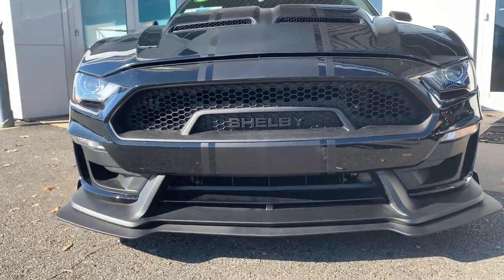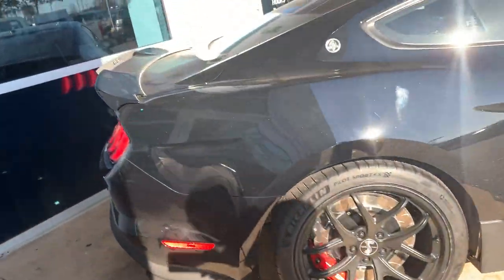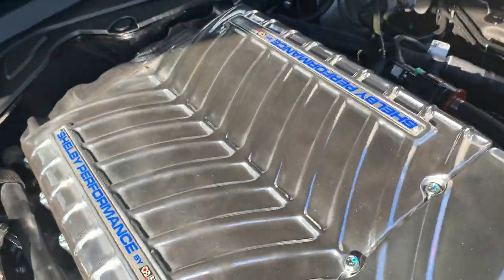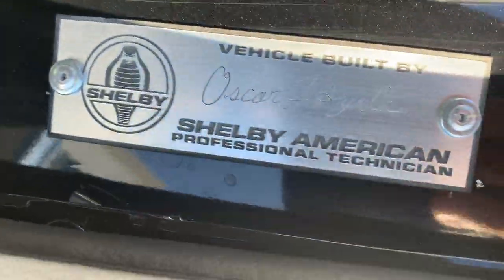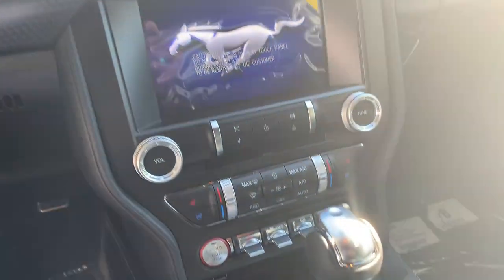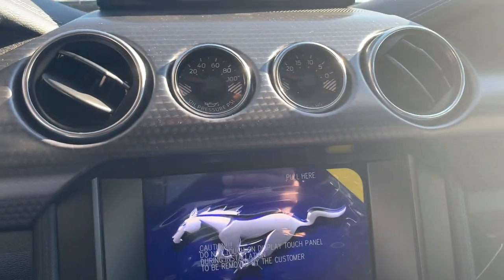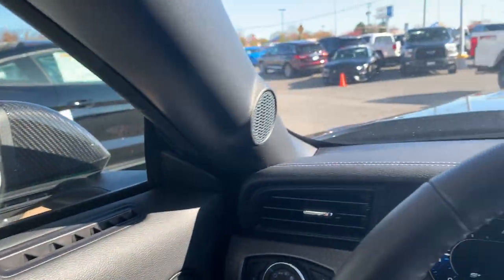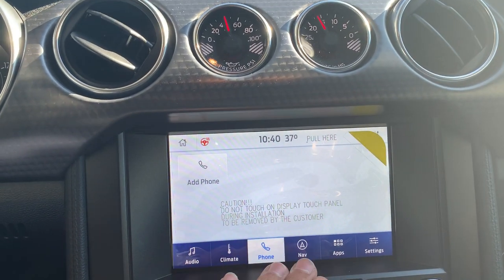2020 Shelby Super Snake! 800 HP ROAD RIPPER